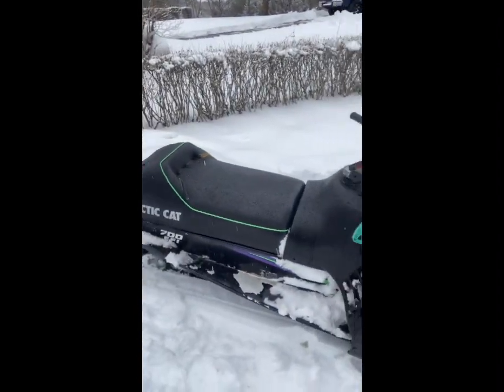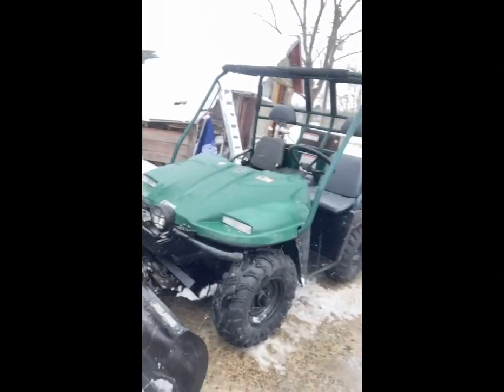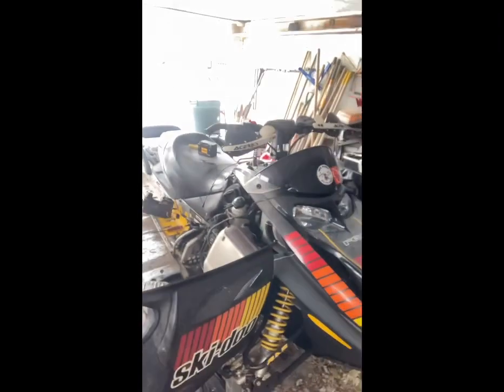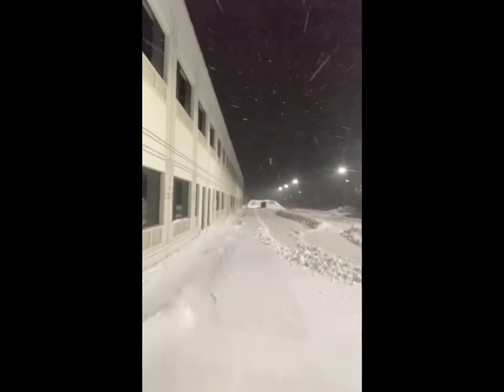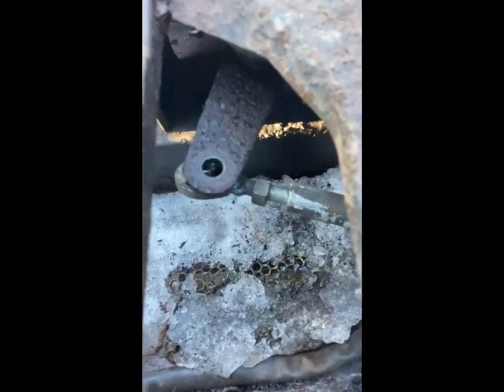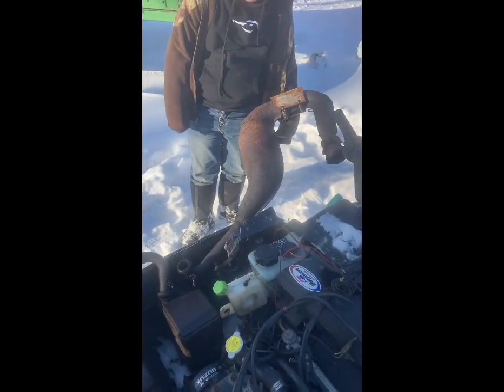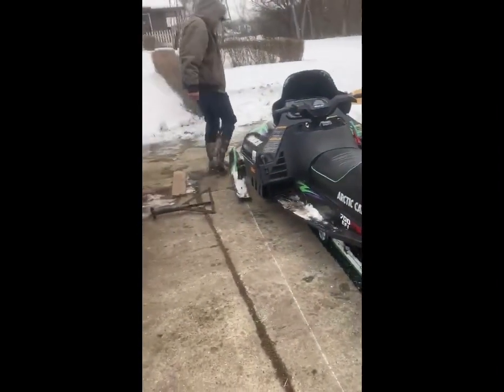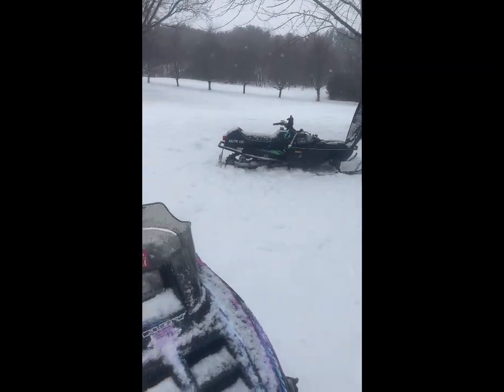My snowmobile broke down!!!